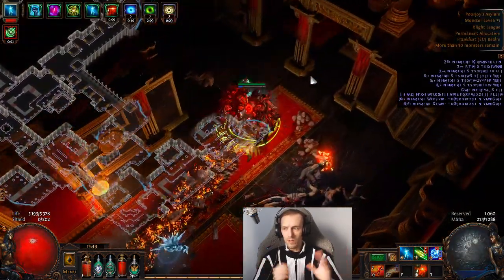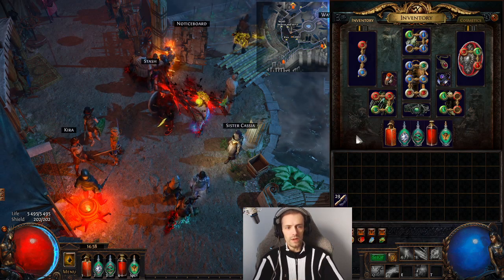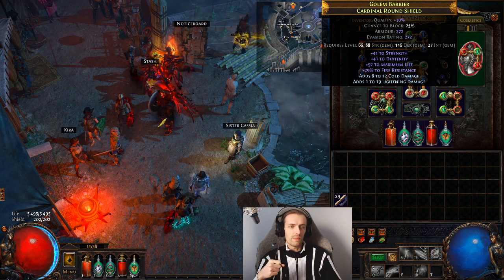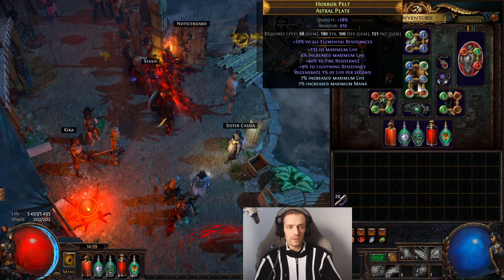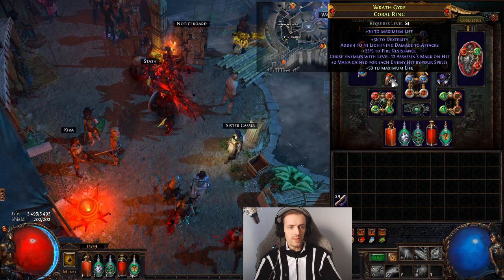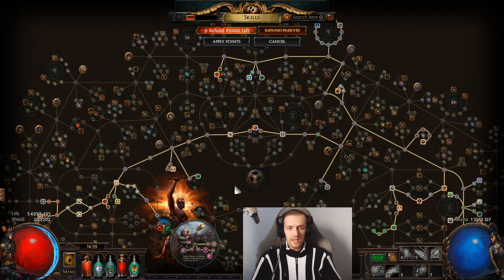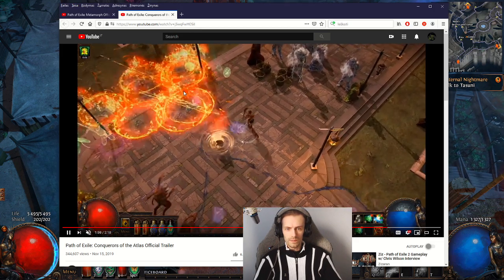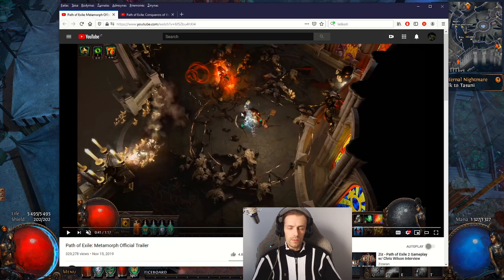Simple Kinetic Blast Inquisitor - Path of Exile (3.8 Blight)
Wanted to test kinetic blast before Metamorph league and before changes to bows and wands. As expected clear speed feels good but single target is just straight up terrible. Single target can be good if boss is next to a wall (NOT frost wall).

Time stamps
1:17 quick build overview
3:16 about barrage support gem and some other 3.9 stuff
8:54 message to patrons
Passive tree and PoB (click then copy link)
Ascendancy: Inquisitor
Bandits: Alira (crit. multiplier, mana regen, all elemental res.)

Support?